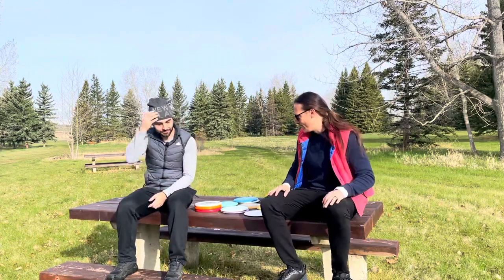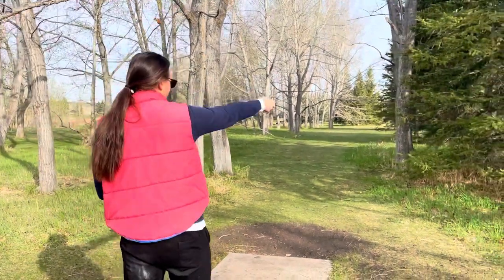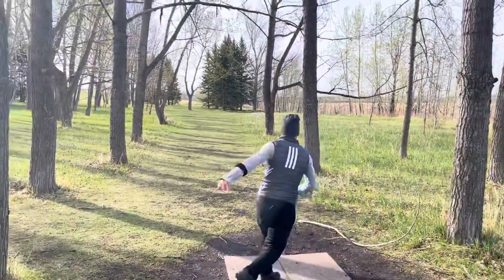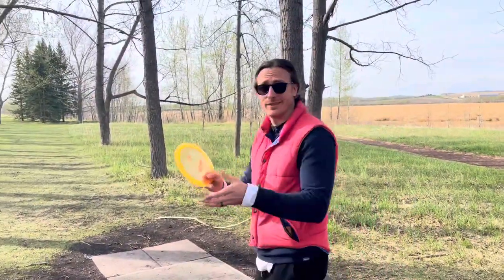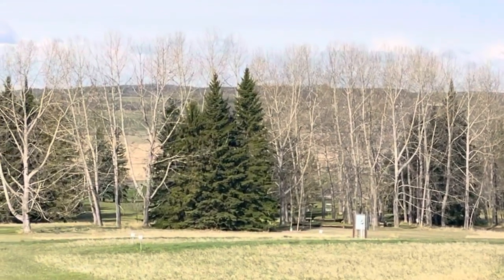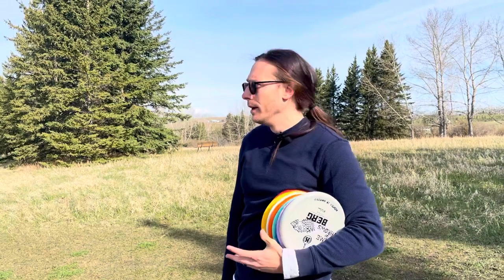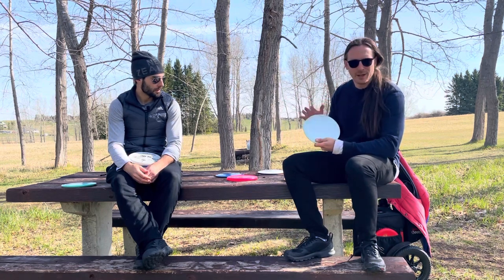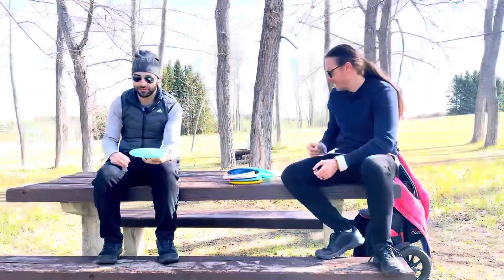Let’s Kastaplast! - Kastaplast only round - Let’s Dolf Disc Golf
For our next “only discs round” we got our hands on the amazing Swedish plastic from Kastaplast!

We were fortunate to have our friend Nate lend us the majority of Kastaplast’s current disc lineup.

See how we do throwing this brand of discs at the beautiful Lloyd disc golf course.

Also, BIG shoutout to our friend Nate, aka N8B, for lending us all these discs!